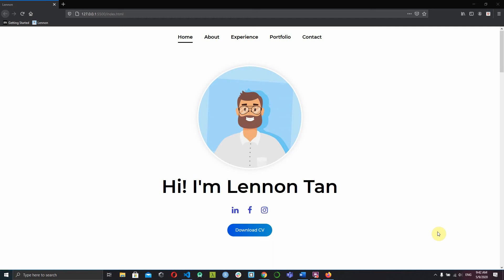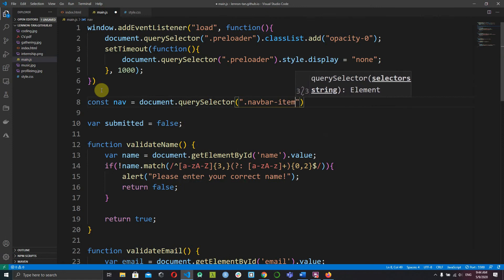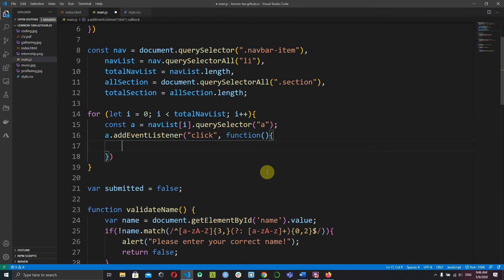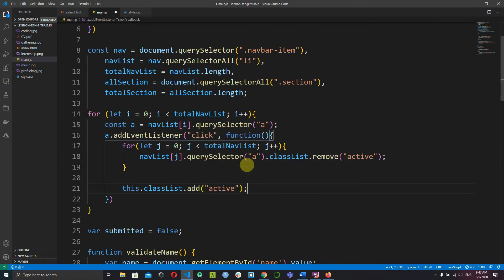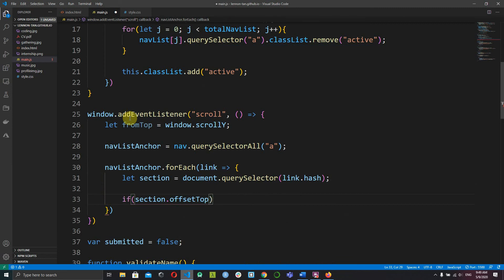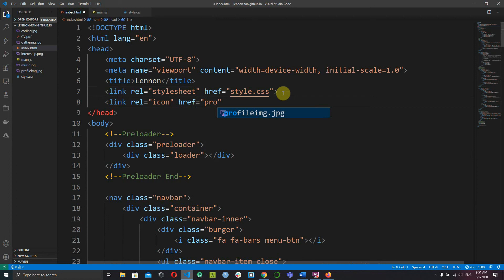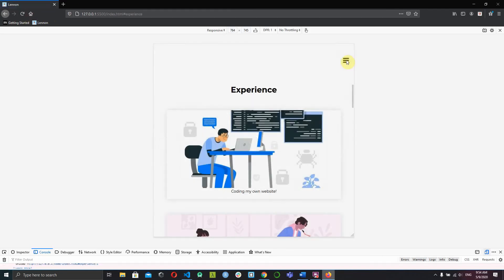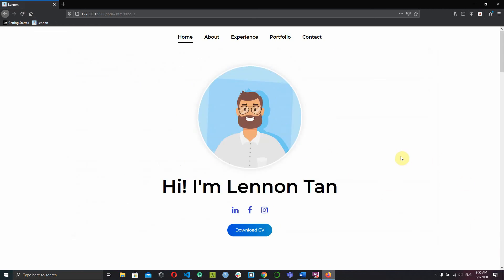WebX - Final Touch Up (Personal Web 08)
Welcome to the WebX Online Frontend Web Development Course! In this video, we will start to work on the contact form in our personal website!

This video might be a little bit tough, so do drop your questions in the comment section or the discord server of WebX.

Enjoy! Happy Learning!